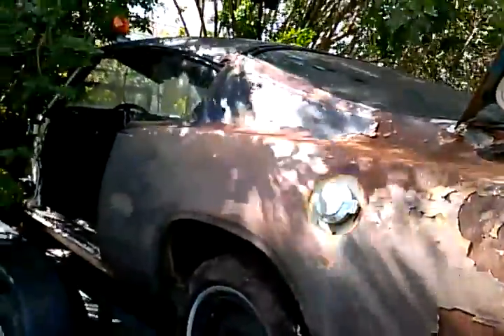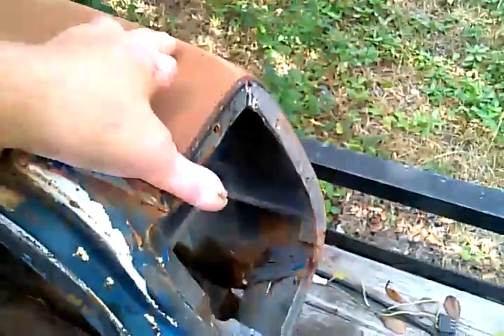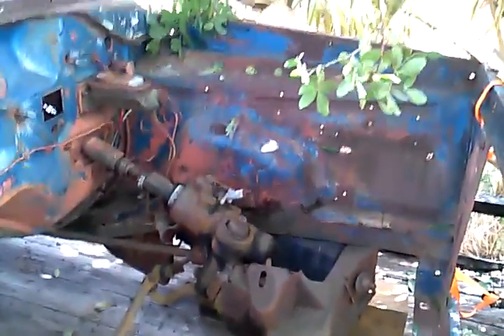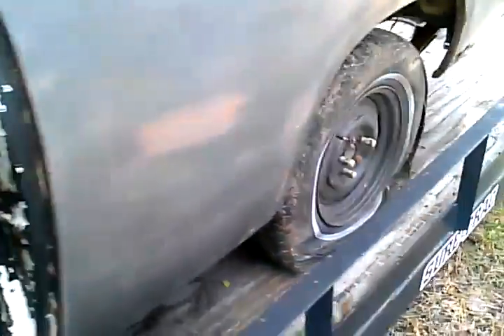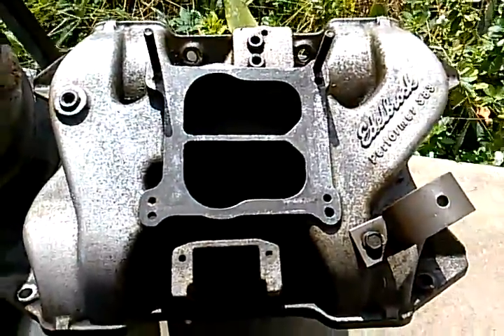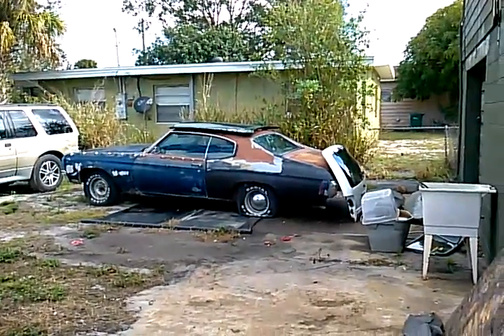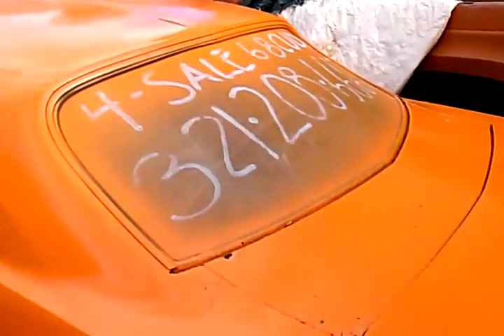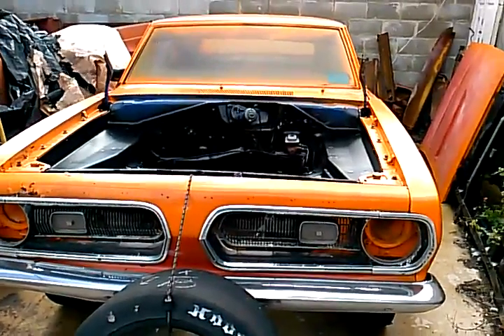*SOLD "TWO" 1968 Plymouth Barracuda 's (1) Notchback Coupe & (1) Fastback $2,500.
I have "TWO" 1968 Plymouth Barracuda 's (1) Notchback Coupe & (1) Fastback ... and TONS of parts

I, started with the 1968 Plymouth Barracuda Notchback Coupe ... i bought this car to build a drag race car project & started to collect parts ... i have the factory stock hood with hood inserts & barracuda fish emblem, (2) grille's , lights, trim, (2) flip pop gas cap, radiator, wire harness, orange high performance ignition box, all glass, sun visors, front bucket seats & back seat, door panels ... has a ford 9 inch rear end , driveshaft saftey loop, battery relocated to trunk & stock fuel tank ... car has all original factory sheetmetal ... body does need body work ... the original paint was too thin ... so, car was painted hemi orange to protect it & keep it from elements ... just a quick scratch & paint " no body prep " car has a couple dings & needs some rust / rot repairs ... radiator support, inner fender aprons, frame rails, firewall, cowl, torque boxes, are all rust free. floors are solid but, do have some pin holes. trunk floor needs a small patch, both lower rear quarter need patch panels & small patch on drivers front fender.

"NO TITLE" on hemi orange 'cuda, at this time ... registery will issue new title with order from court house. last titled in 1993, have title #.

also, have a complete fresh big block mopar 400 motor, run as is or build a 500 hp / 500 ft - lb. 451 stroker motor by adding a tuned 440 crank ... engine comes with extra edelbrock performer intake

i have alot of time, money & reseach, locating these parts & traveled all over to gather this collection of MOPAR history.

also, have a 1968 BARRACUDA FASTBACK WITH CLEAN & CLEAR FLORIDA TITLE car is worth building, you could rob all the parts from the orange notchback to build the fastback.

Fastback has rust / rot in the lower rear quarters, small holes here & there but very easy to patch ... trunk floor pretty solid, floor board, needs a patch on drivers foot area, small spot on drivers inner fender apron, 2 pin hole spots on windsheild cowl, panel bond separated where the rear quarter reaches roof panel( small spot) needs new trunk lid underside rotted

2 rare hard to find barracuda's pick the bodystyle you like & the other car will be it's parts car ... cut out sheetmetal to patch the other ... also, comes with brand new quarter skin panels ... v8 k-member frame, exhuast

call / text Steve open to cash offers ... $1,500. for hemi orange 'cuda coupe with parts $750 for fastback 'cuda shell with clean & clear title in hand $1,000. for the Mopar 400 motor ... WILL MAKE AWESOME PACKAGE, IF YOU TAKE IT ALL $2,500.